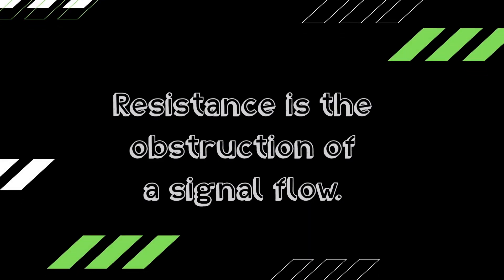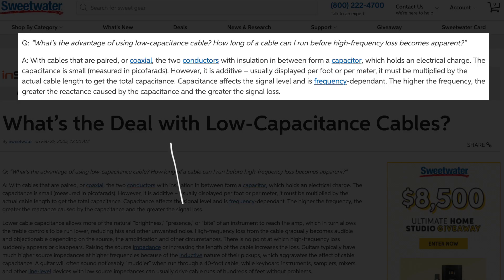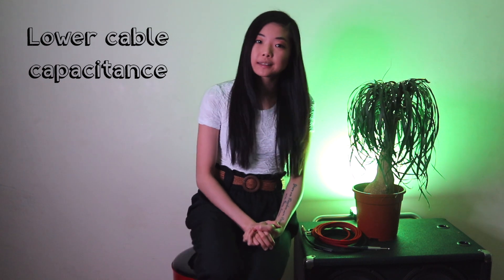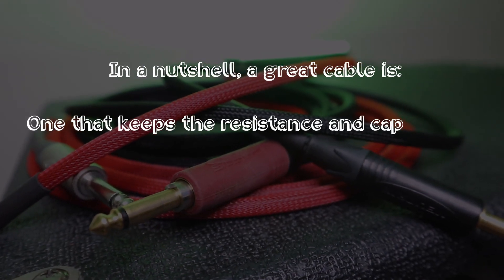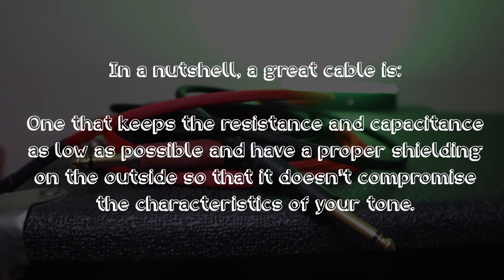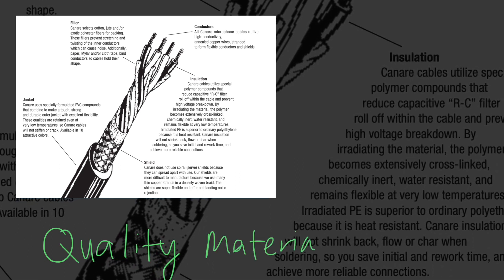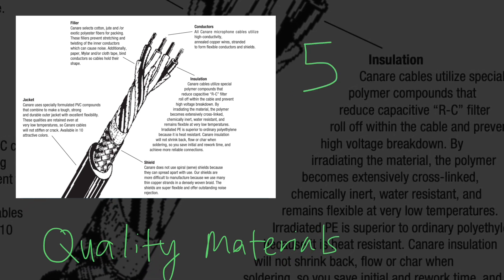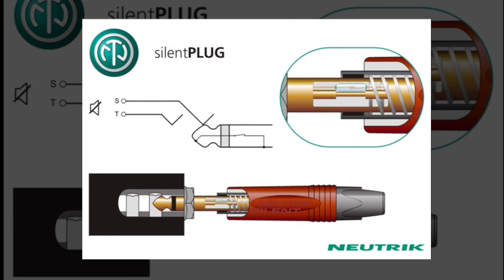What Makes a GREAT Cable?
I hope all of you will enjoy this "informative" video and learn a thing or two from it :) Thank you Spinal Cordz for sending me the products for a review.

Timestamps:
0:00 - Introduction
0:46 - 3 Main Components
0:53 - Resistance
1:45 - Capacitance
2:38 - Shielding
3:40 - 3:52 In a Nutshell
3:53 - Introduction to Spinal Cordz
4:25 - Canare cable
5:19 - Spinal Cordz: Resistance
6:11 - Spinal Cordz: Capacitance
6:36 - Spinal Cordz: Shielding
6:54 - Spinal Cordz plug (silentPLUG)
7:56 - Sleeve (Techflex)
8:17 - Customisation
8:52 - Overall (My review)
10:33 - Outro
10:53 - Blooper reel

*these are special links where I get a small kick back from it 😉